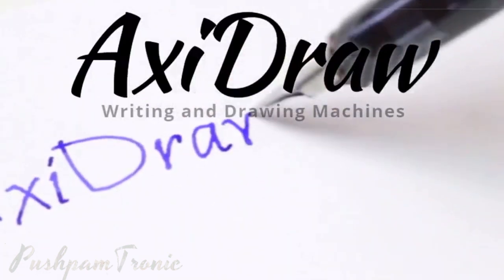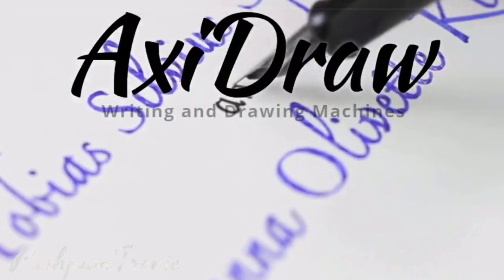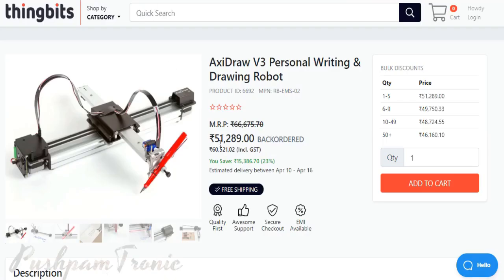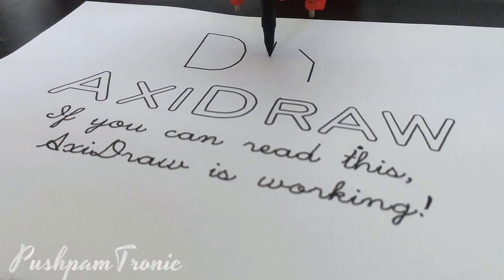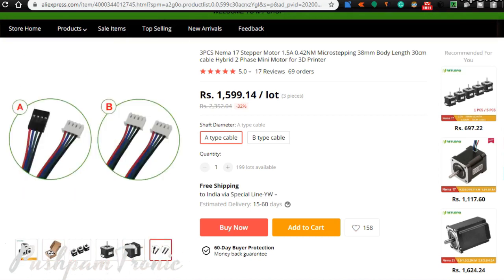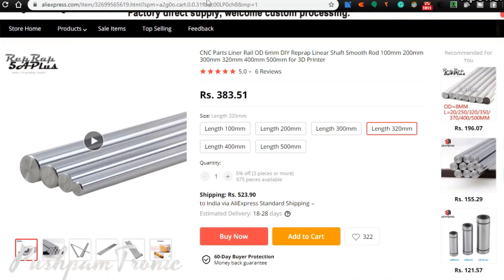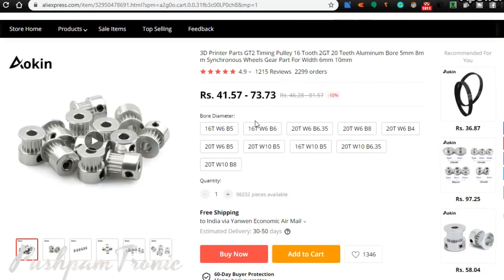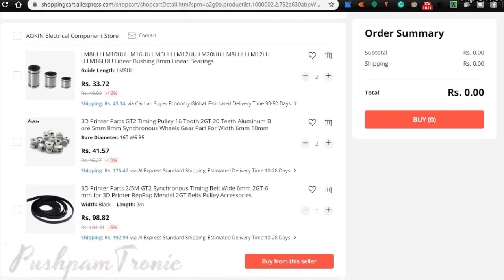Drawing machine | DIY AxiDraw 1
How to Make a Drawing machine and homework making machine at home. Learn How to make homework writing and drawing machine at home using a Stepper motor.
You can make this type of automatic writing machine at home for all student. This homework hack is useful for your satisfying.
This exam time you can make this CNC homework writing machine.

Components Link:-

NEMA 17 Stepper Motor 1.5A

Linear Bearing 8mm

Timing Belt

Servo Motor

Servo Extension Cable

Rod 320mm and 400mm

CNC Shield with DRV8825 motor driver